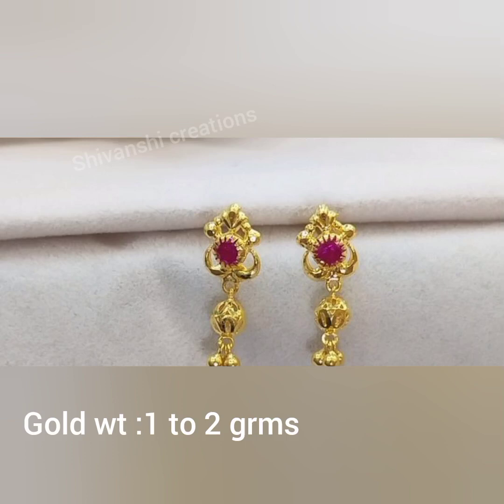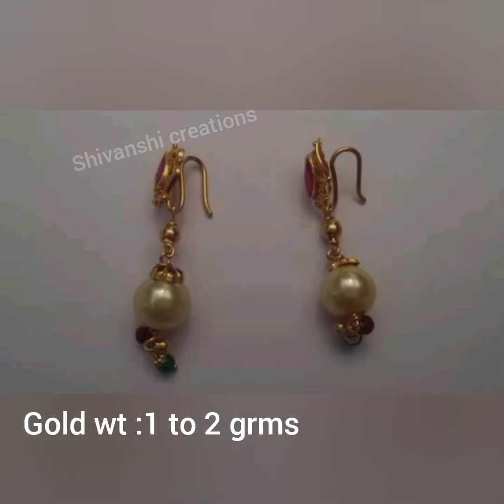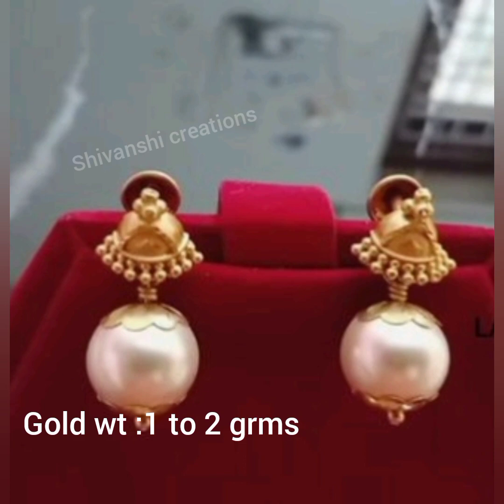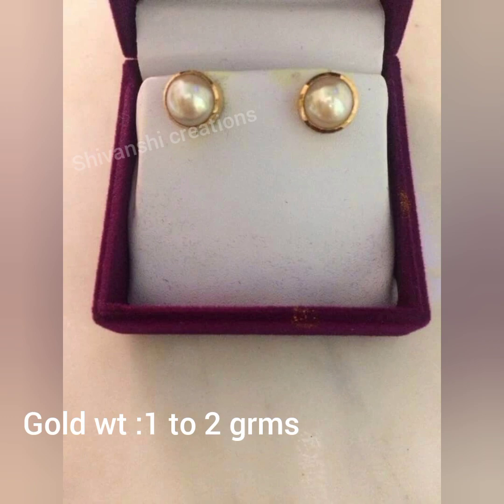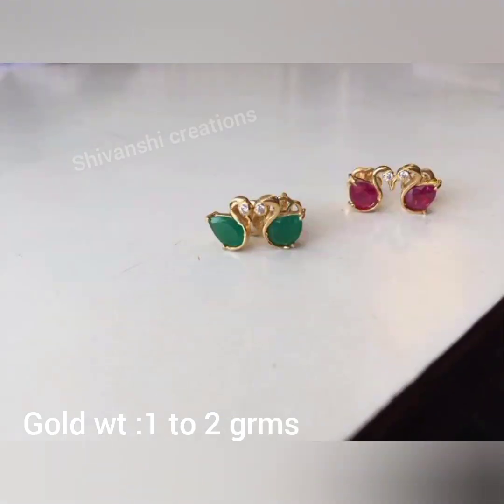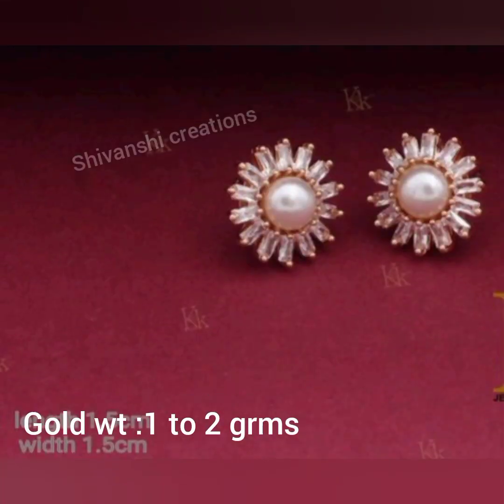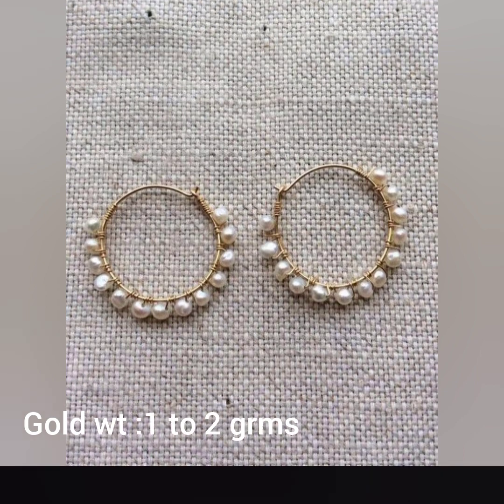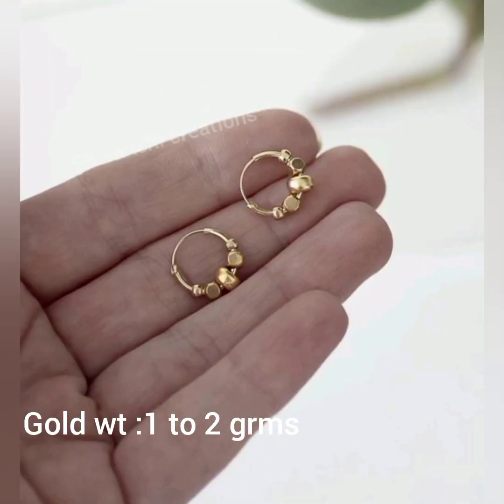Simple Gold earrings designs with weight || 1 to 2 grms gold earrings collection